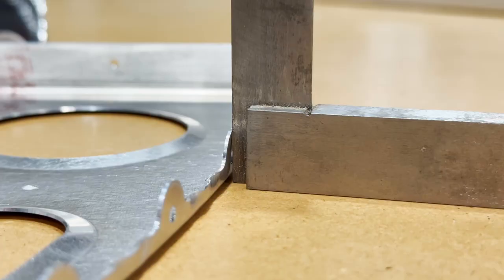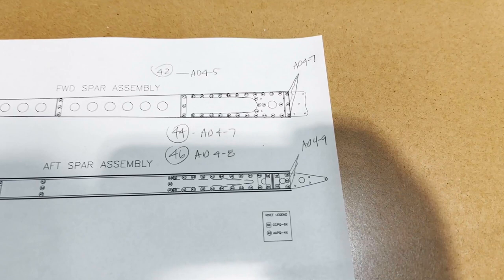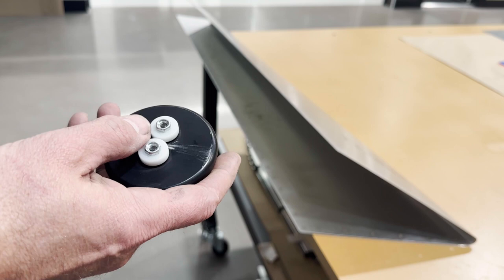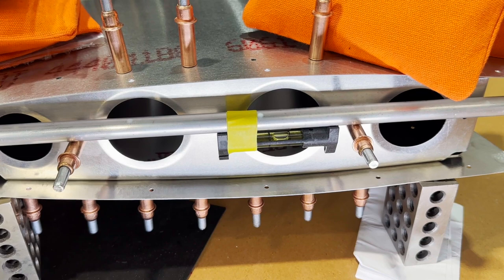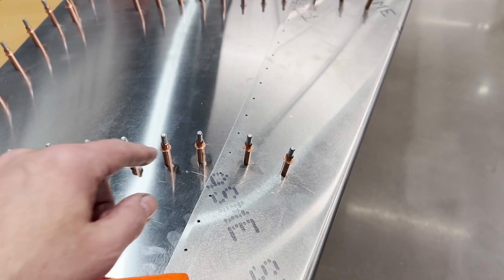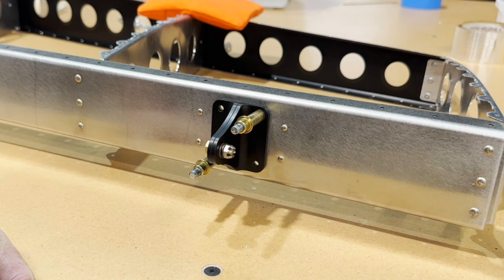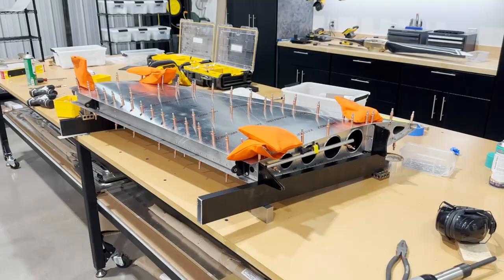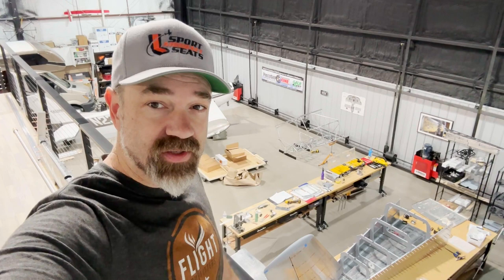Ep.8 - Rans S-21 Vertical Stabilizer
Rans S-21 Outbound Vertical Stabilizer Build